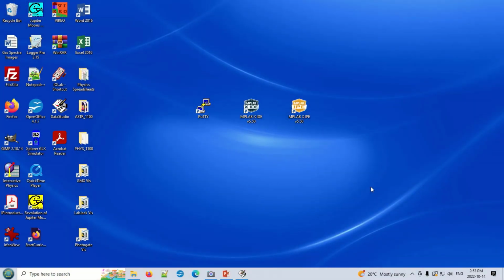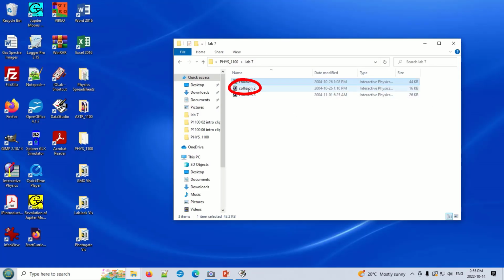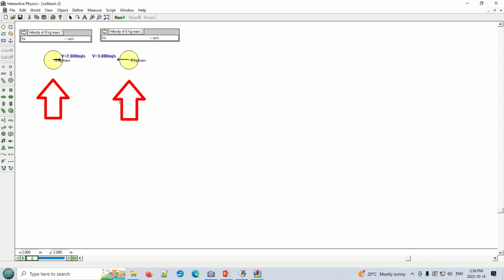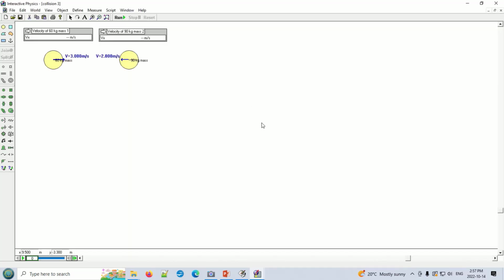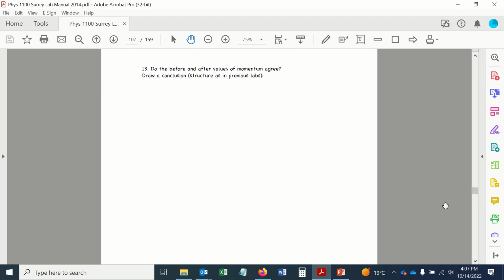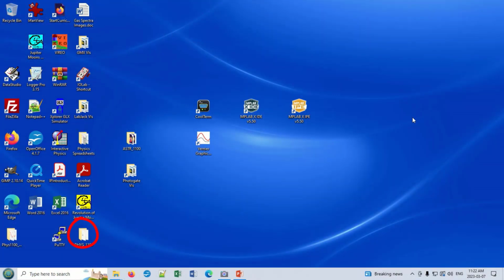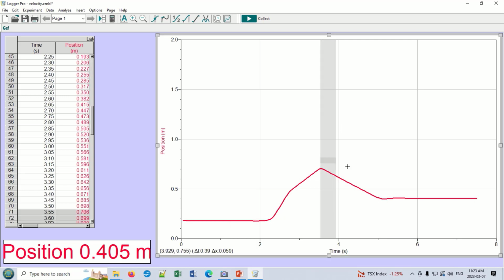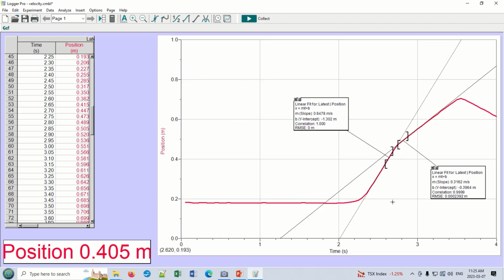Phys 1100 Surrey Lab 07 Momentum Intro (paperless)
A short video showing how to do the Momentum lab for KPU's Phys 1100 course.